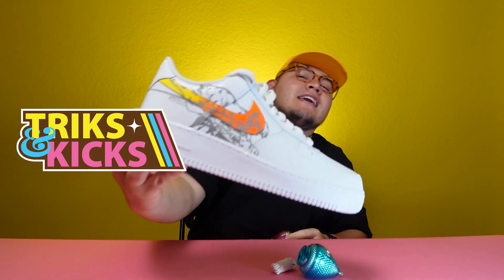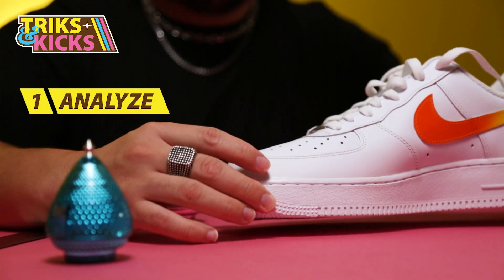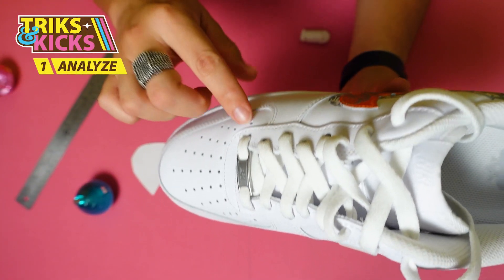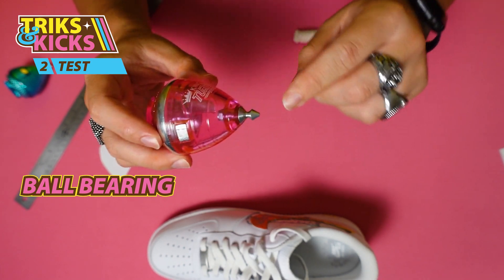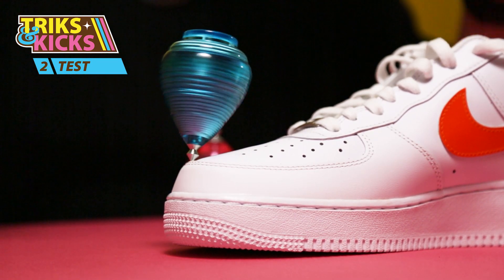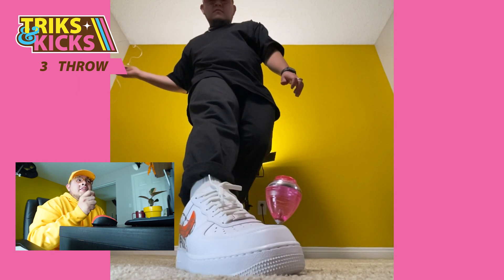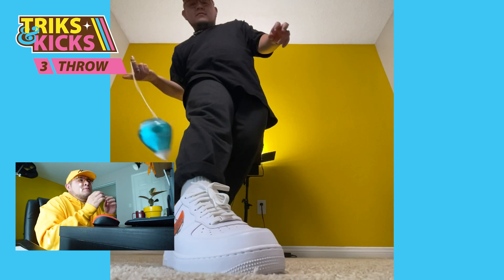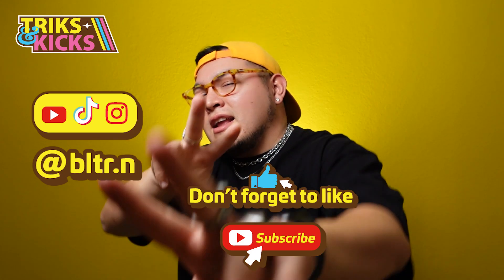Triks and Kicks Episode 1 | Nike Air Force 1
In this series we will determine the "Spinnability" of popular classic sneakers. I will be breaking down the complexities and design landscape of some dope kicks, starting with the Nike Air Force 1's. The main goal is to find out what it takes to get a trompo spinning on the toe box of each shoe.

Shout out to Otaku Drips for providing this custom sneaker!

The homie Gabriel Sauceda helped with the editing and filming!